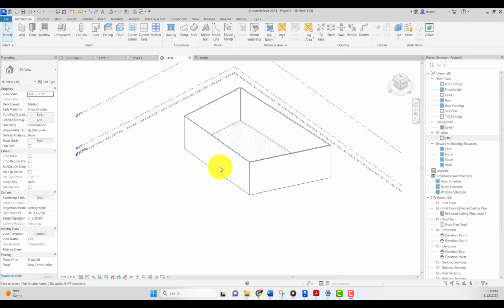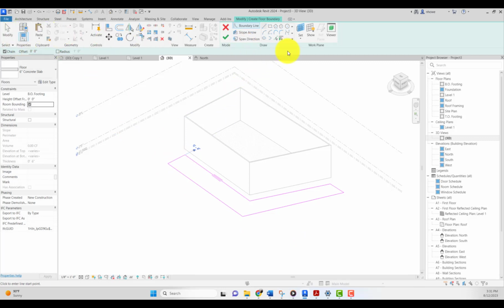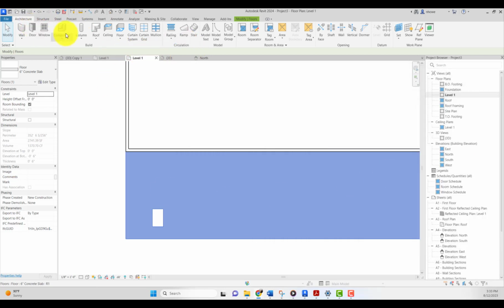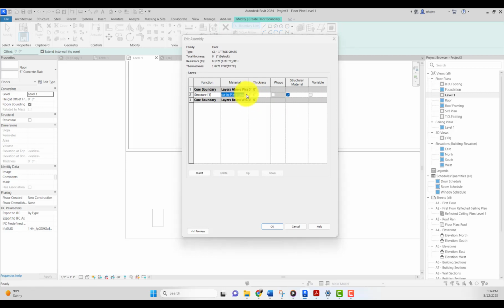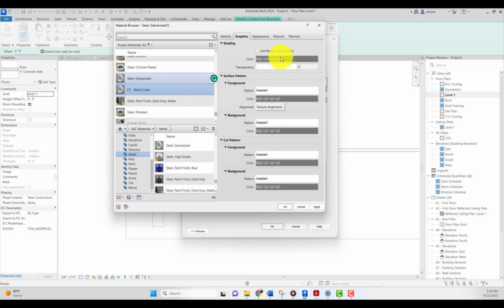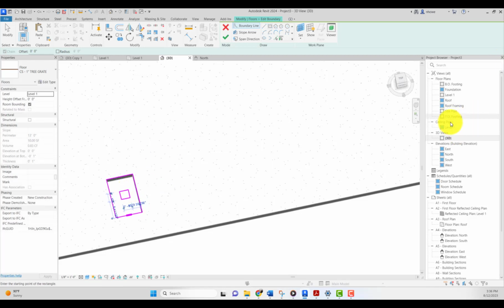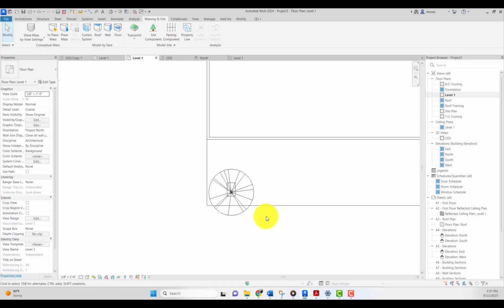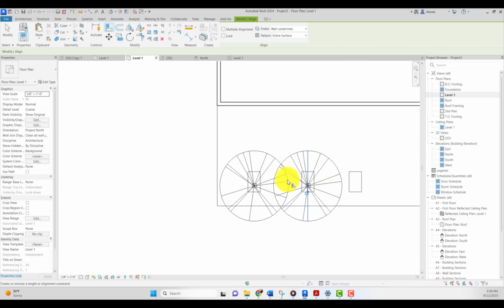A02 01 Site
Creating Site elements like sidewalks, trees, and sidewalk patterns using model lines in Revit.